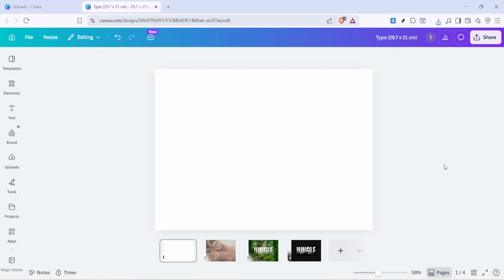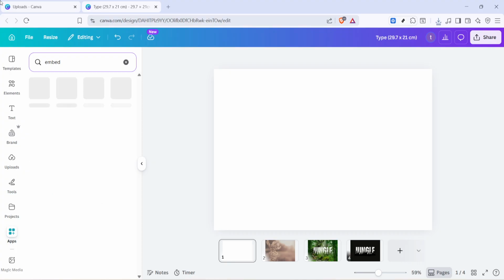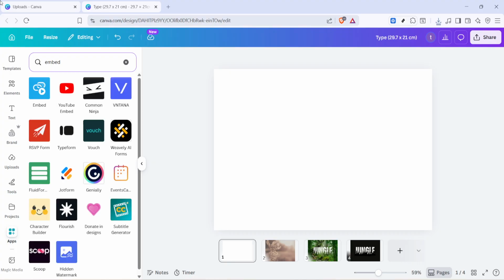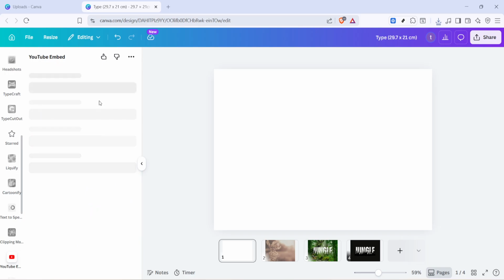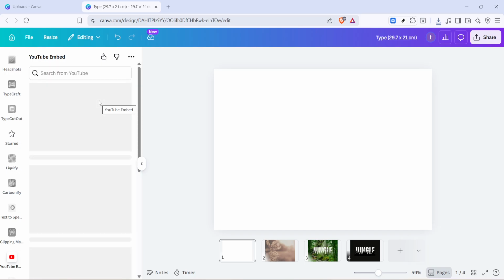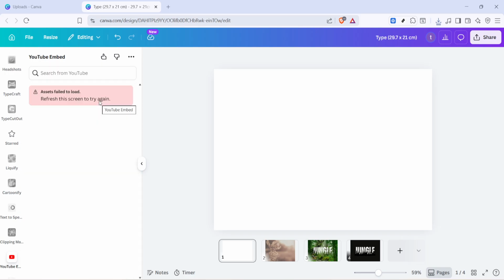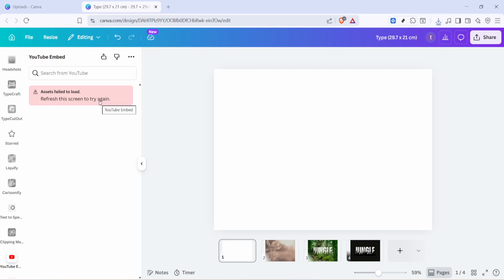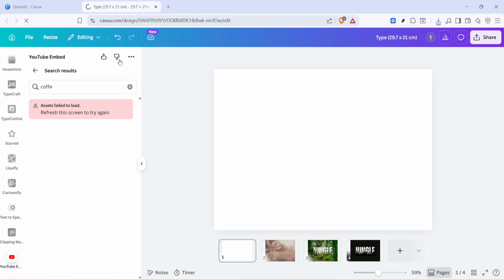How to embed YouTube video in Canva (Step By Step 2026)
How to embed YouTube video in Canva